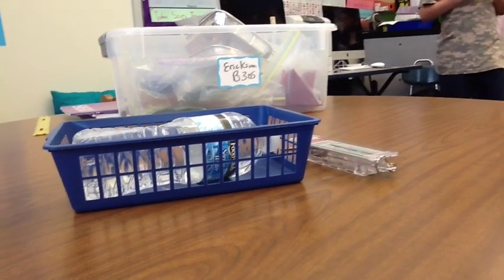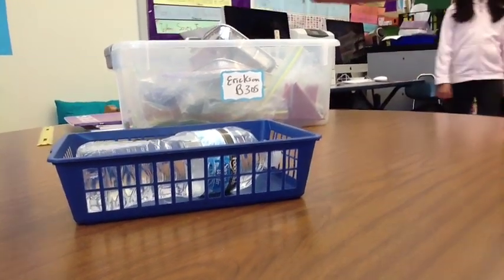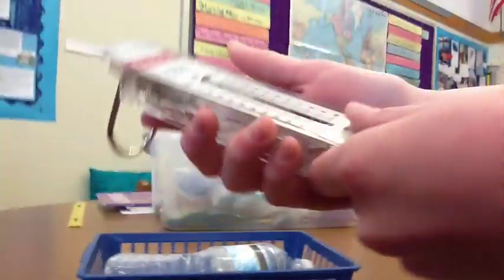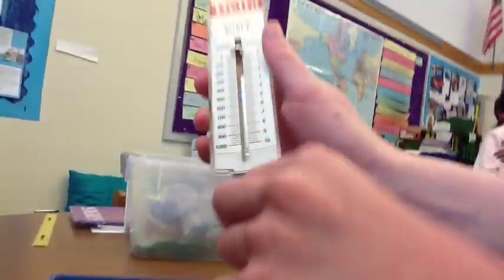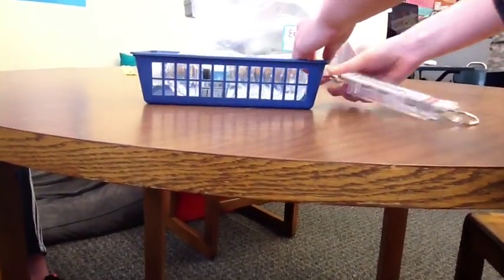Wheels and axles ch, no, me, and GS